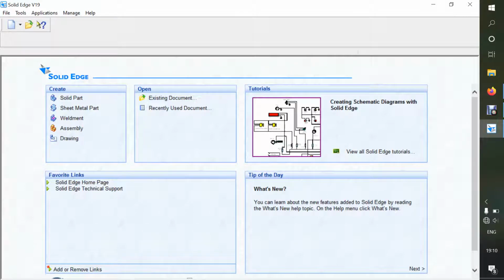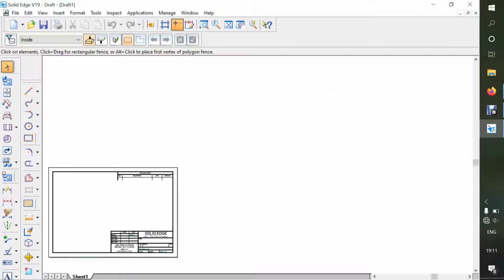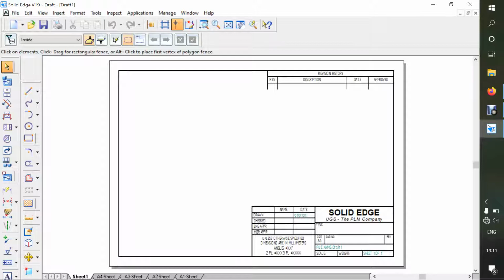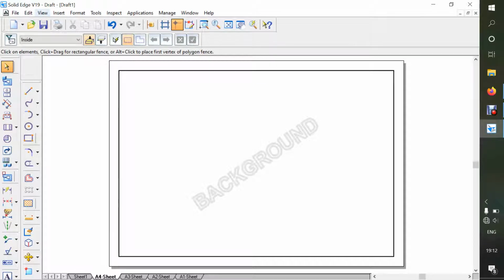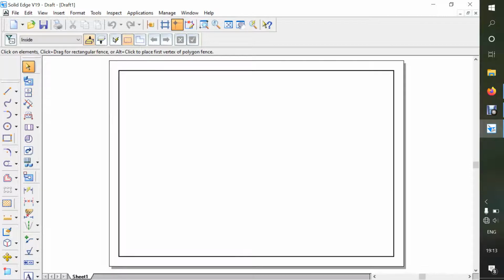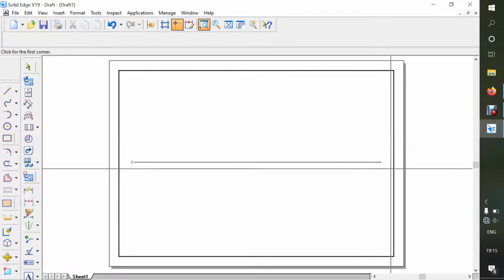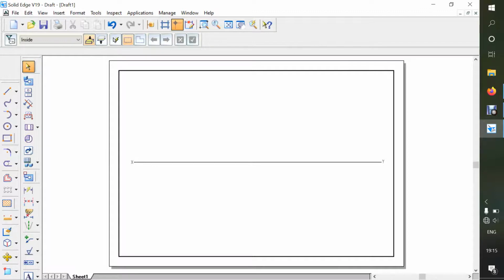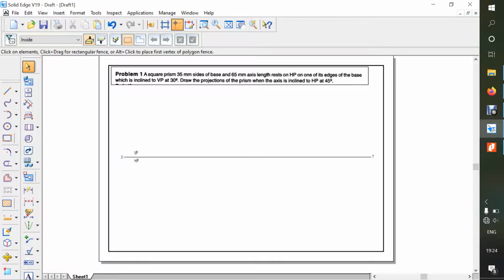sheet set up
very important step to create working sheet area.